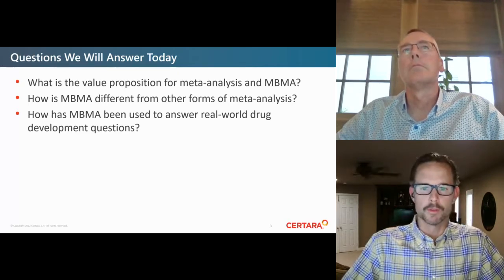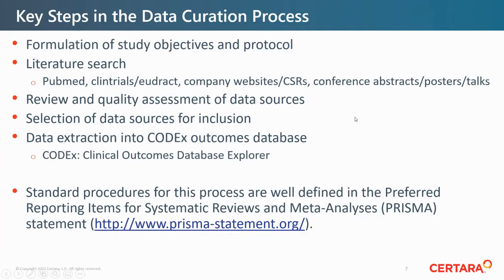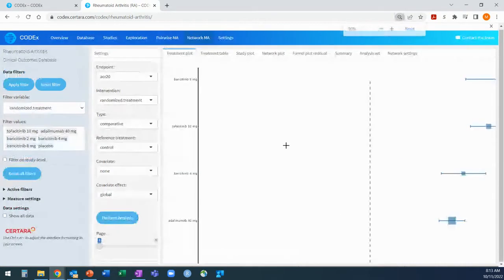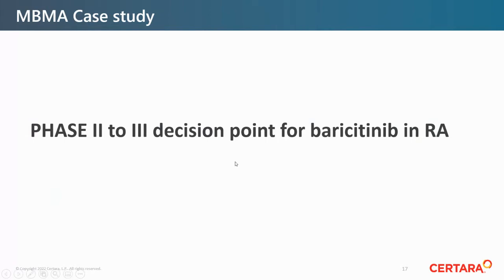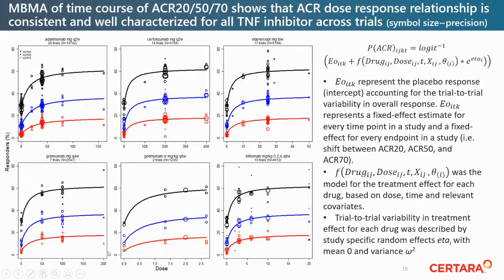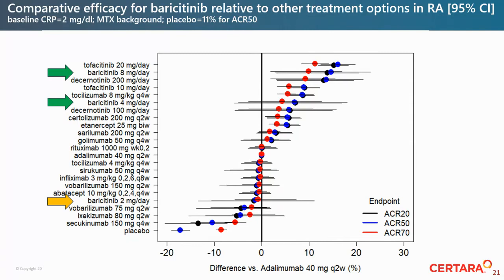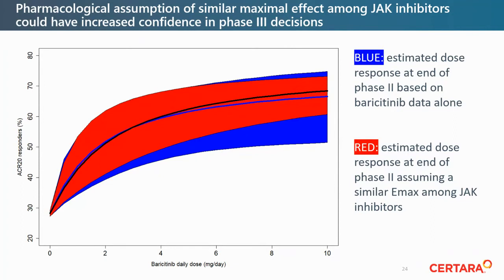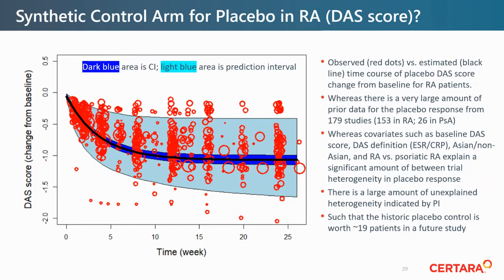Optimize drug development with public data and predictive models – model-based meta-analysis (MBMA)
Certara is proud to partner with Fierce Pharma to bring you this on-demand webinar from October 11, 2022.

Properly understanding the probability of successful drug development requires utilization of all available information. Critical drug development decisions cannot be made with internal data alone. Model-based meta-analysis (MBMA) extracts important insights contained within both proprietary data and publicly available clinical trial results, thus enabling critical R&D, financial (e.g., in/out-licensing), and commercial decision-making with the highest confidence.

In this webinar, Drs. Jaap Mandema and Matt Zierhut explain how MBMA can improve drug development by:

-Rigorously establishing safety and efficacy targets needed for differentiation
-Providing a quantitative framework to properly understand the probability of achieving those differentiation targets (probability of technical success)
-Rapidly integrating newly available data (both proprietary and published) into this quantitative framework, ensuring decisions are based on all available information
-Using simulations to design cost-effective drug development programs and improve the probability of correct decisions (e.g., Go/No-go)
-Simplifying knowledge transfer from detailed trial networks